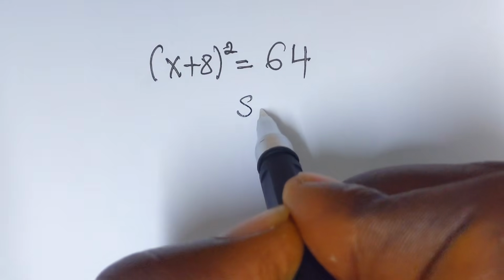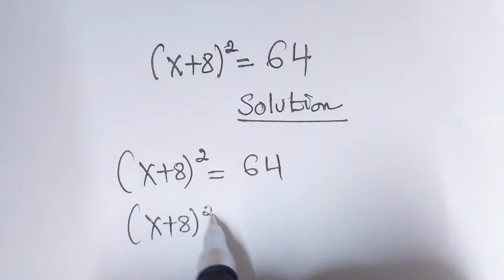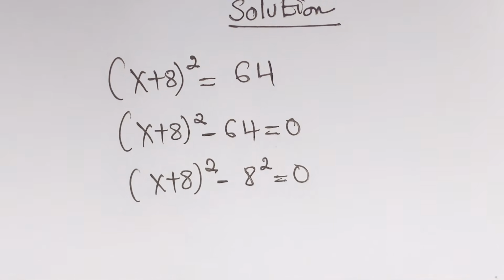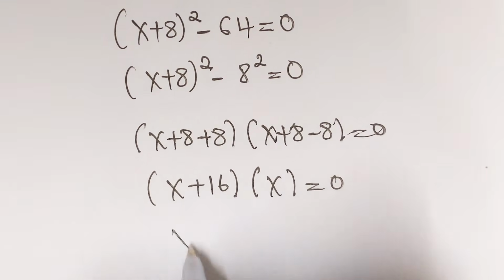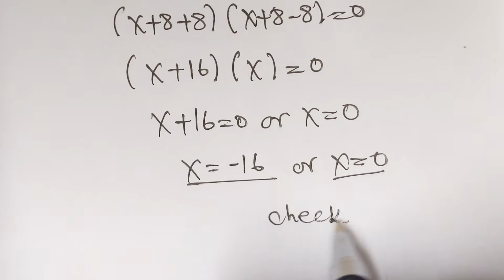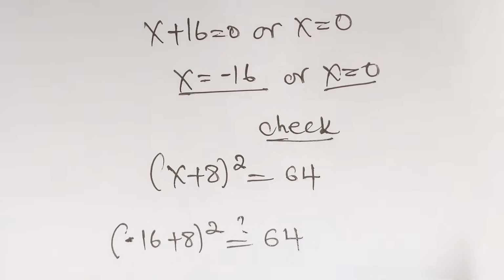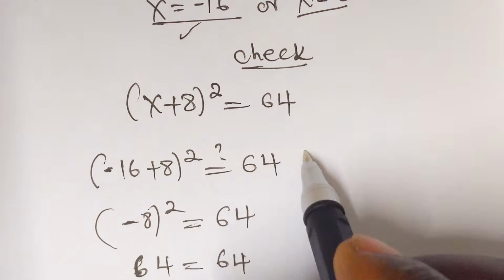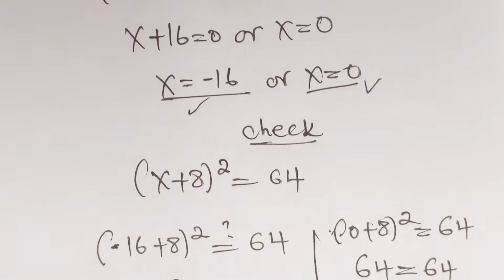Germany | Maths Olympiad | Can You Solve this?